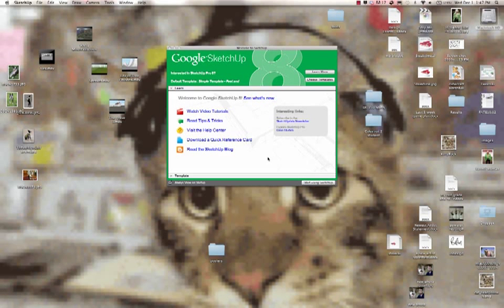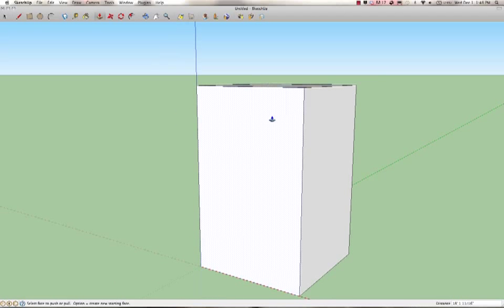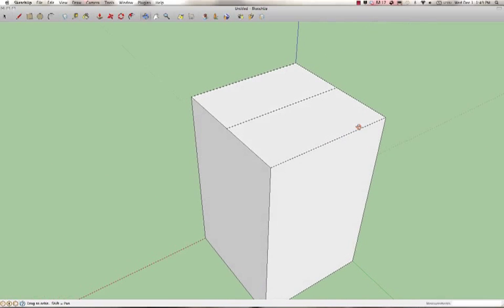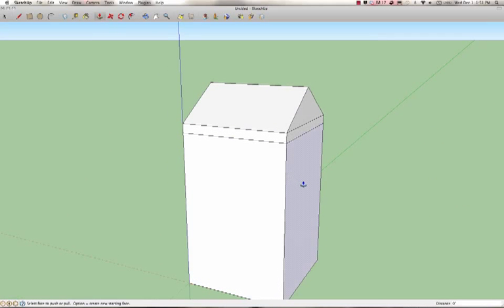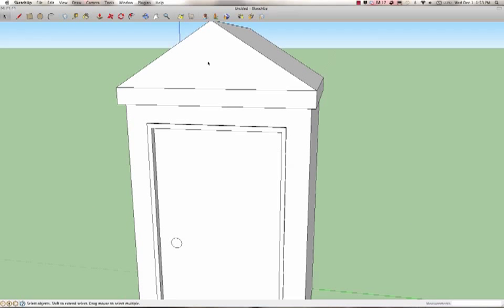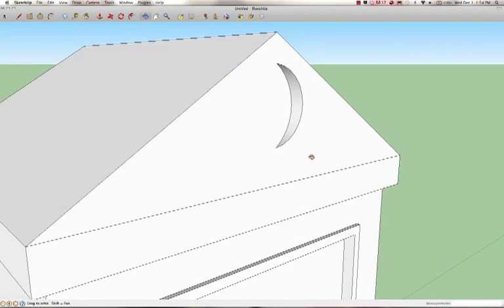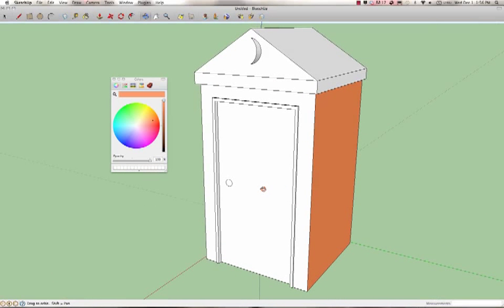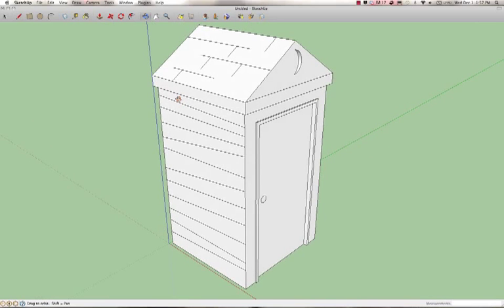Sketch Up Basics #1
Outhouse.mp4